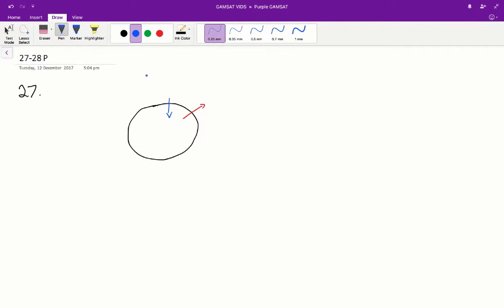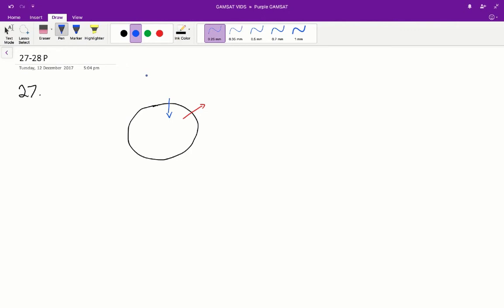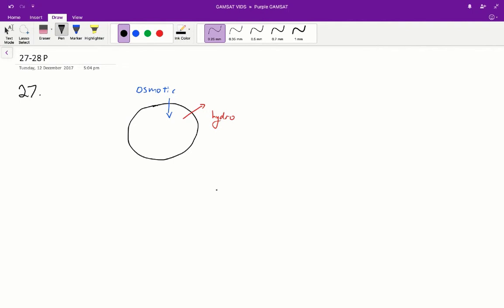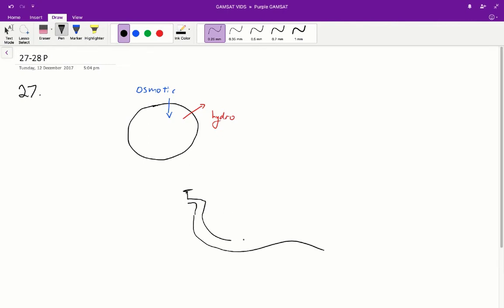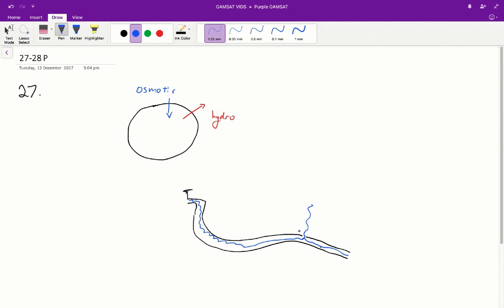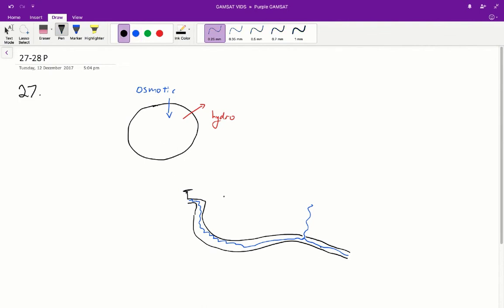ACER GAMSAT Purple Booklet Worked Solutions - Unit 7 Q27-28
If you would like to access additional gamsat S3 practice questions then download our free gamsat practice test now.